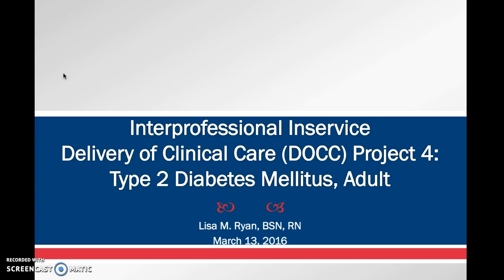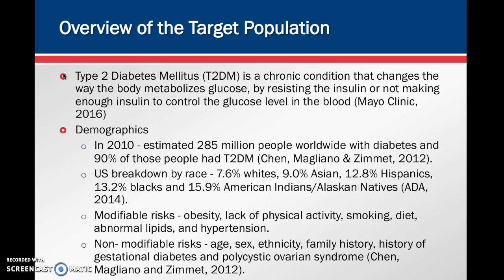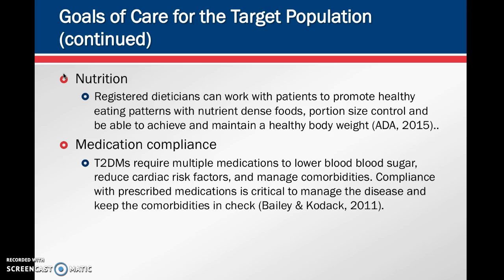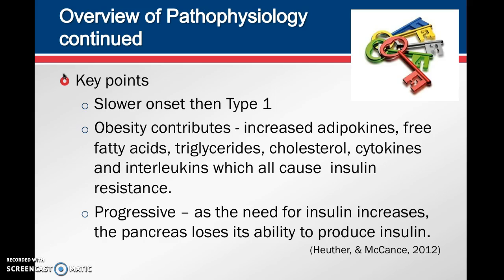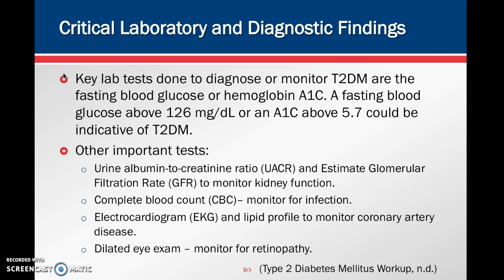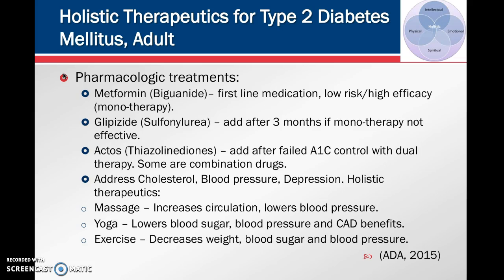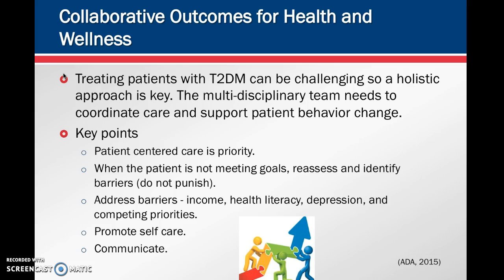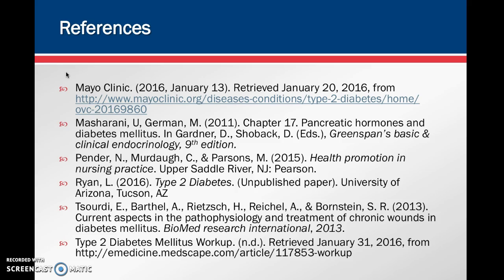DOCCInserviceVideo_Lisa Ryan